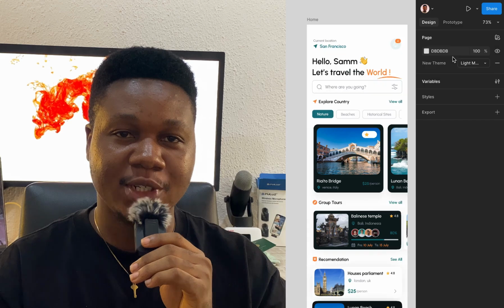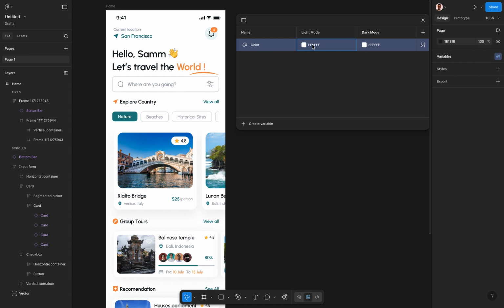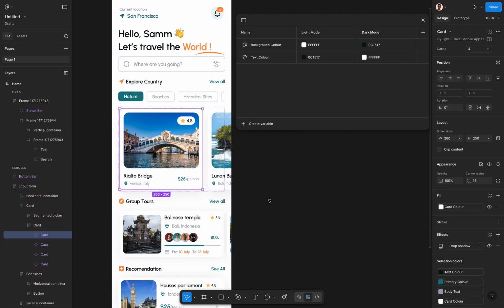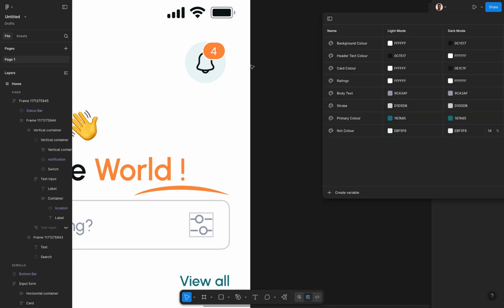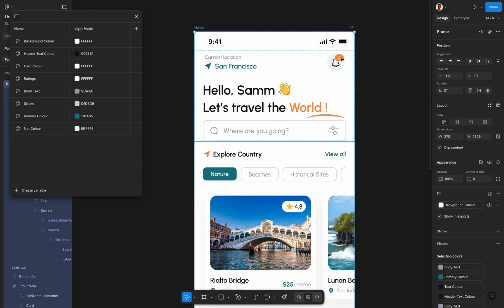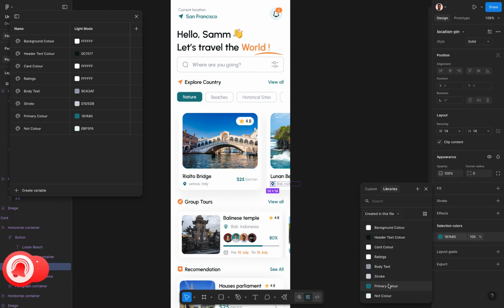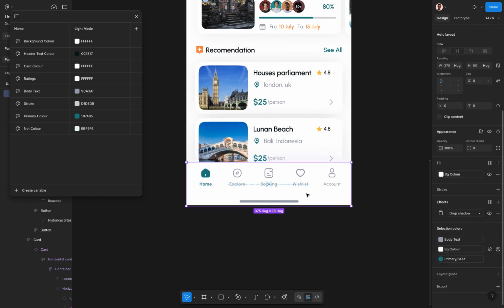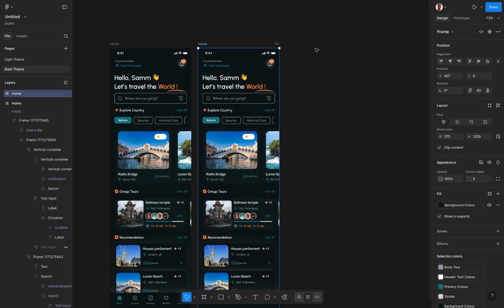Figma Tutorial: Figma Color Variable — Light to Dark Mode in Figma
Design faster and smarter 🧠 – with one single set of color variables in Figma!

In this tutorial, I’ll walk you through:
1️⃣ Creating a base color variables collection
2️⃣ Adding Light & Dark Mode value sets
3️⃣ Applying and switching modes in your app interface

No more duplicates. No more manual color swaps. Just clean, scalable UI design.

🎯 Timestamps:
00:00 Intro
02:45 Create base colour variables
12:10 Add Light & Dark modes
23:00 Apply & switch in your UI